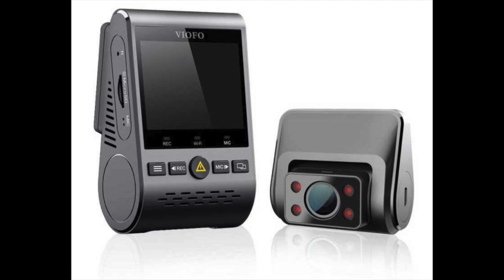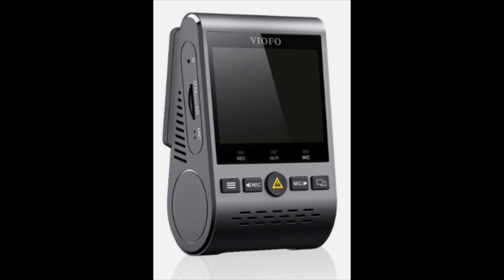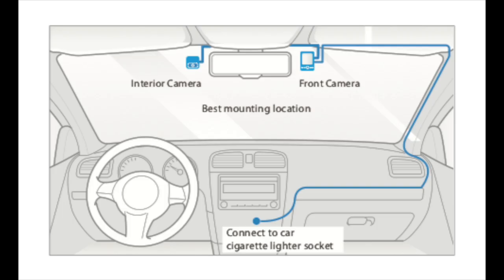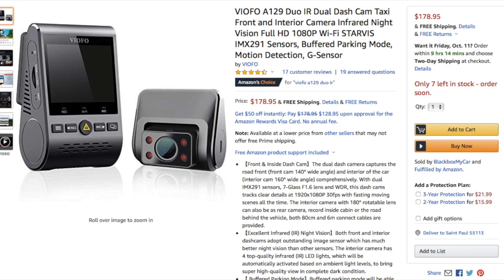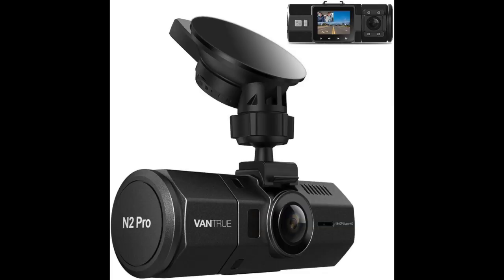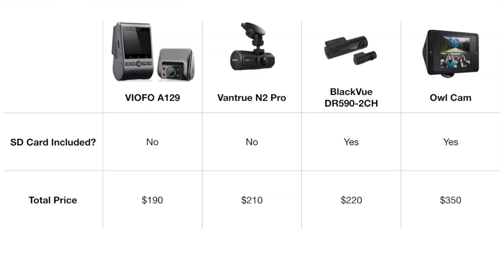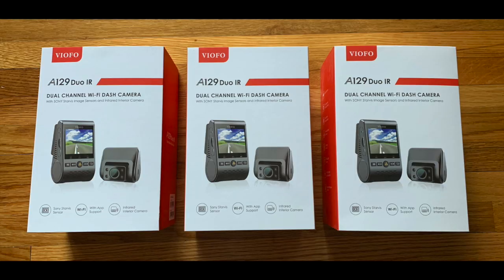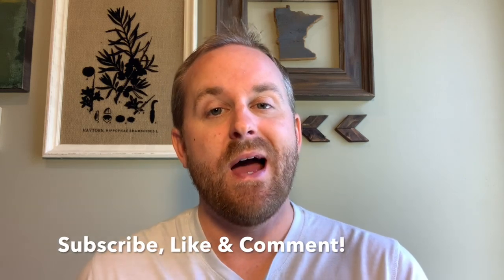VIOFO A129 DUO IR Dashcam Giveaway & Review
RSG contributor Joe provides an honest review of the VIOFO A129 DUO IR dashcam, specifically sharing the pros and cons of the camera while being used for rideshare driving.

✔ Never pay full price for gas again. Start saving today